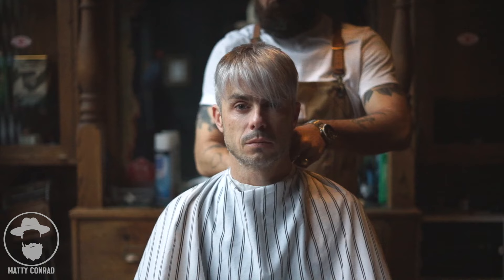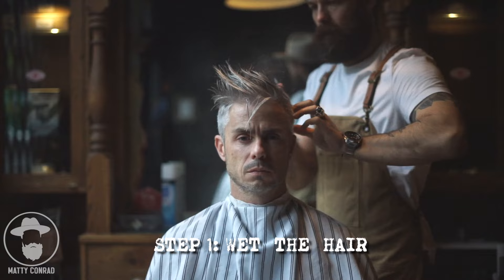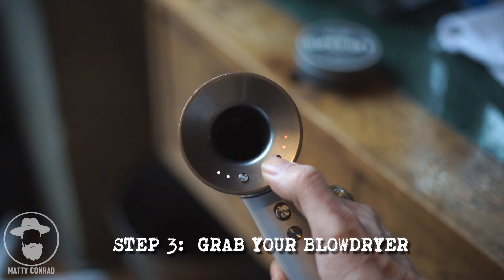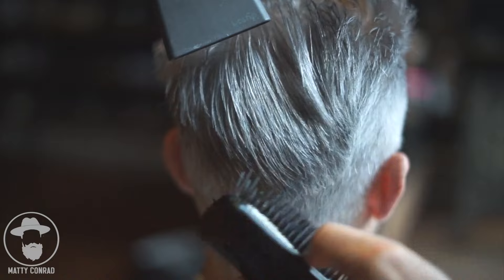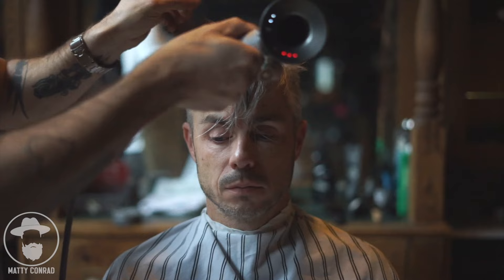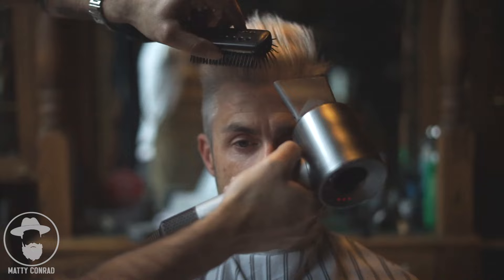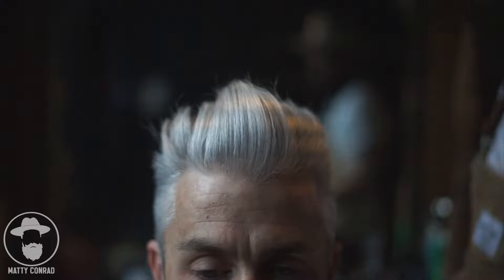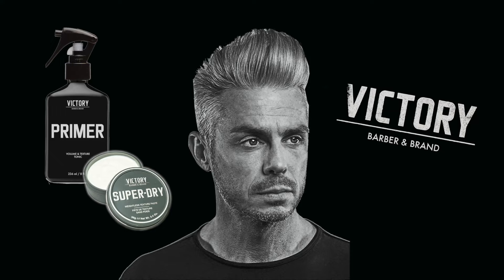HOW TO STYLE FINE HAIR TO MAKE IT LOOK THICKER with Matty Conrad.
Are you a man  (or do you know a man)  who is struggling to get fine , limp, or thinning hair to look like a thicker fuller head of hair?

International award winning barber and GQ's grooming Guru Matty Conrad has been helping men around the globe with their style and he is here to share all of his favourite tips and tricks that are designed to help you be more successful with your grooming.

In this video he breaks down and demonstrates the most important things that every man with fine hair needs to know about working with what you have to create thicker, fuller-feeling hair at home without the use of prescription treatments, hair transplants,  or expensive cosmetic surgeries.

1:15 - Always work from wet to dry
1:39 - How to choose the best products for fine or thin hair
2:18 - Why its a good idea to apply finishing products before a blow dry
3:03 - What blowdryer settings will work best
3:38 - What is wrap drying?
4:02 - How to deal with a jumpy crown
5:19 - How to build volume on top
6:40 - The cold shot button
7:27 - What products to apply after
8:20 - Where you can get the products

Blowdryer : Dyson Supersonic

Brush : Y.S.Park